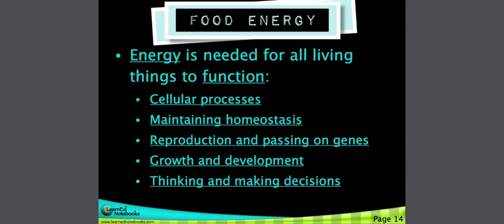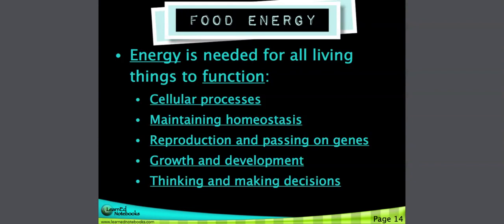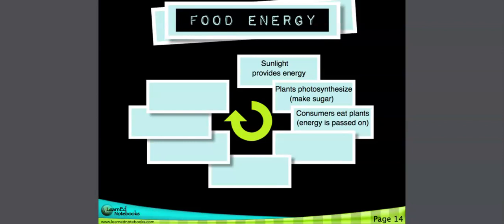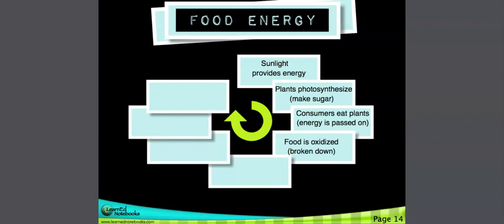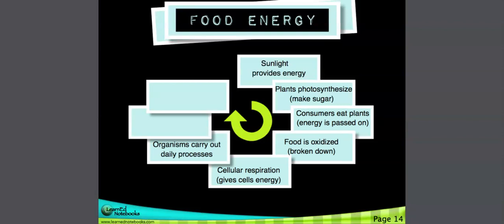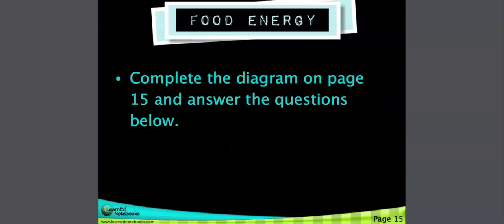Food Energy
LearnEd Notebook pgs.  14-15. I got cut off at the end of the recording, but complete the triple Venn Diagram and answer the questions below it.